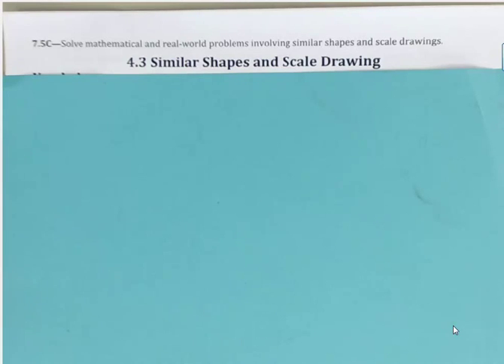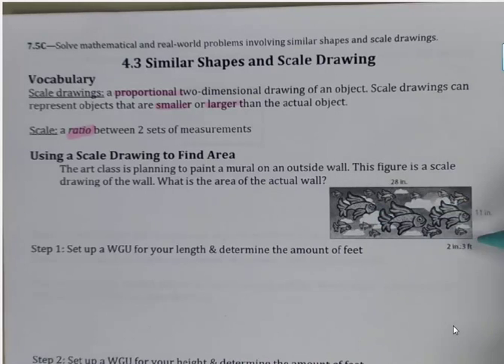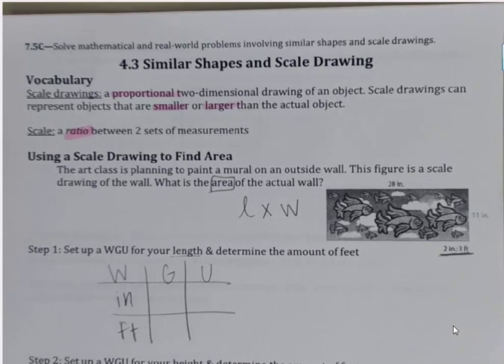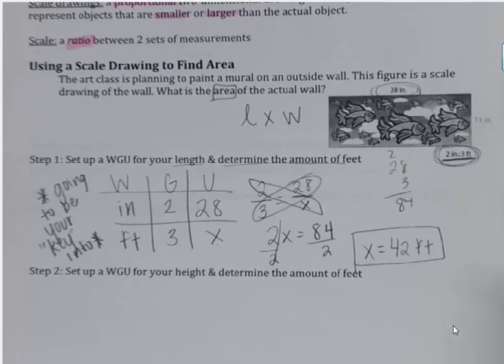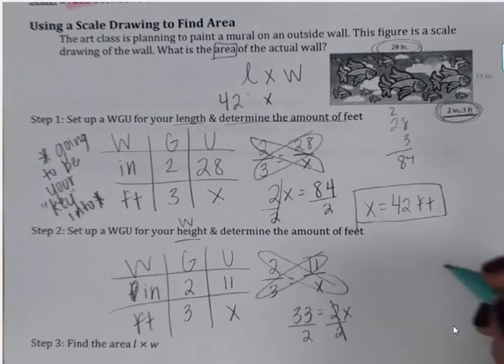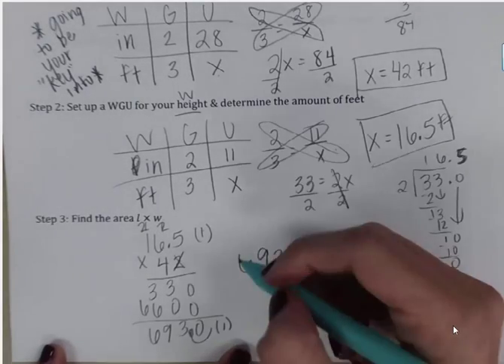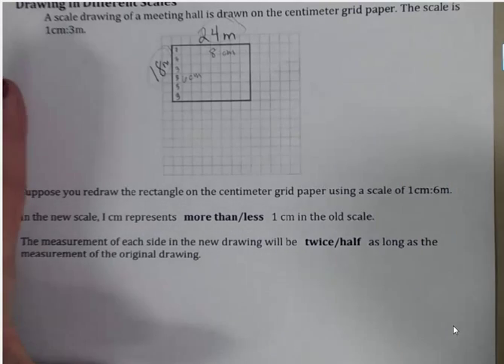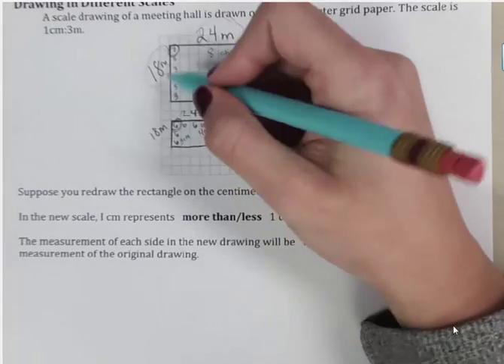4 3 Similar shapes and Scale Drawings